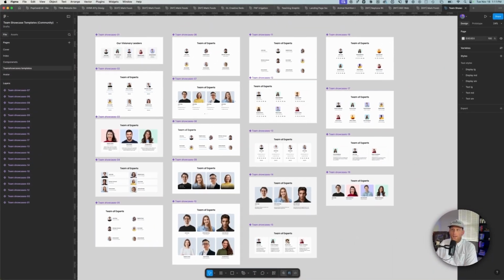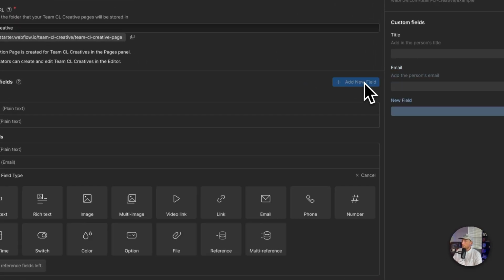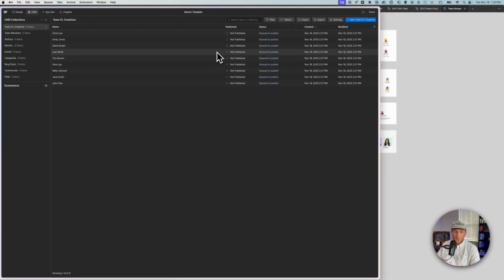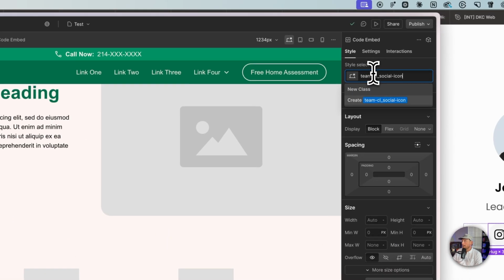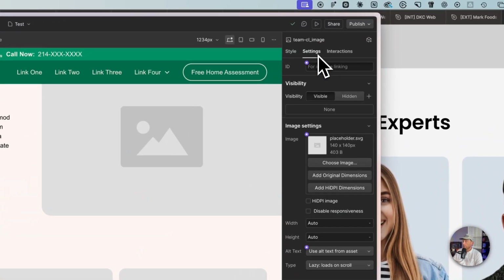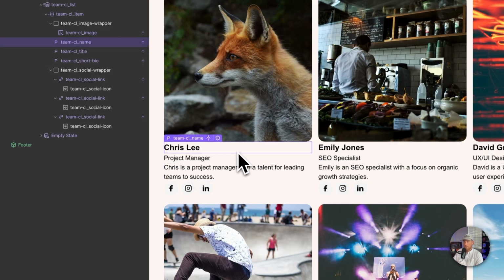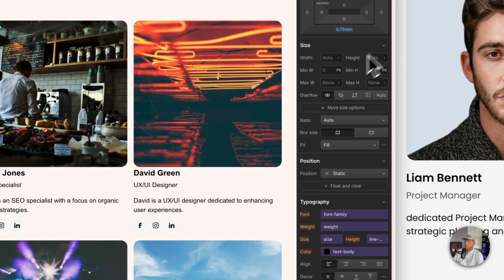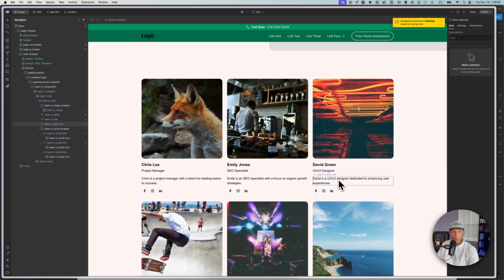How To Create a Team Section in Webflow Using the CMS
Want to build a clean, fully dynamic Team Section in Webflow—without manually updating every profile every time something changes? In this tutorial, I’ll show you exactly how to set it up using Webflow CMS, step-by-step.

You’ll learn:

✅ How to structure your Team Members CMS Collection
✅ Best practices for fields (name, role, bio, image, links)
✅ How to design a reusable team card component
✅ How to bind CMS fields to your layout
✅ How to show your team in grids
✅ Tips for responsive design and consistent spacing
✅ How to make future updates effortless (just edit the CMS!)

Whether you’re building an agency site, startup page, or client project, this workflow will save you hours and keep your design scalable.

🌐 Tools Used: Webflow CMS, Webflow Designer